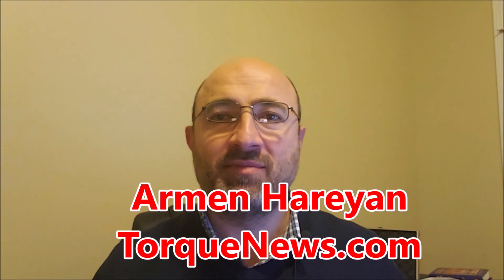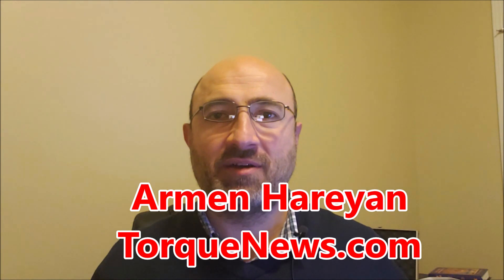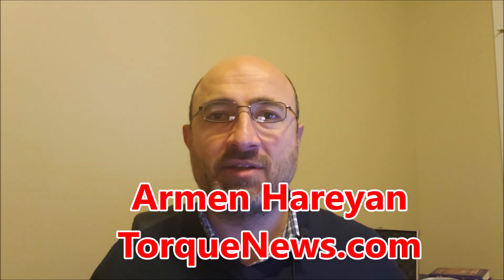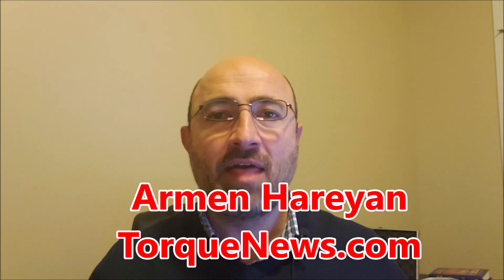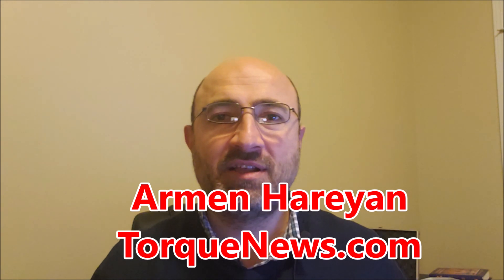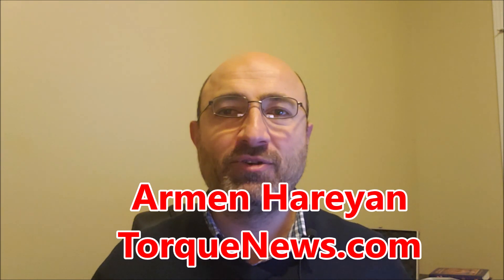Tesla Upgrades Old Model S, X Infotainment and Shows How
Tesla Now Offers $2,500 Infotainment Upgrade for Old Model S and X and in this video, I am going to show you how to upgrade your old infotainment system, what you gain and what you lose.

Old Tesla Model S and Model X owners whose vehicles were built before March 2018 can now upgrade their infotainment system to access new features, as well as a more advanced and smoother user experience, announced Tesla. Tesla's 'Infotainment Upgrade' for Model S and Model X will add Netflix, YouTube after MCU update. Tesla Model S and Model X owners on the first-generation Media Control Unit (MCU1) can now upgrade to MCU2 hardware through a new Infotainment Upgrade offering and for a $2,500 price tag.

It’s hard to argue that there is any native car infotainment system better than Tesla’s, but the first generation Tesla infotainment system has slowed down and the units are quite a few steps behind Tesla’s second-generation MCU. MCU stands for Media Control Unit.

Several major recent software upgrades from Tesla have introduced a lot of new features that require more computer power that older Tesla vehicles don’t have.
Some Model S and X owners have been requesting a way to upgrade the computer, which CEO Elon Musk said is possible, but Tesla wouldn’t let its service center do it.

Now the automaker has created an official infotainment upgrade program with a page on its support website. I will put a link to that infotainment system upgrade page in the description of this video.

Tesla’s MCU upgrade page reads “upgrade your Infotainment system to access new features, as well as a more advanced and smoother user experience. Owners of Model S and Model X built March 2018 or earlier will be eligible to purchase an Infotainment Upgrade, enabling access to some of our favorite features like video streaming and an expanded Tesla Arcade, in addition to a more responsive and faster touchscreen experience.”

The upgrade costs $2,500 (plus applicable tax including installation). But owners will not be able to make requests for purchasing the upgrade and must wait to be notified, although Tesla notes that owners that have already purchased the Full Self Driving Capability will be given early access to the Infotainment Upgrade.

The owners who pay $2,500 to get the new computer will receive the following features and performance improvements:

Performance, Audio & Music, Gaming, Entertainment such as Netflix and youtube, driver assistance, Security and Wi-Fi, which will support 5GHz Wi-Fi networks.

But there is a negative site to this MCU upgrade too. On the negative side, they will lose access to AM, FM or Sirius XM radio since it’s not a feature that Tesla built into the new computer as it moves toward music streaming.

Also, some of the features are linked to Tesla’s $10 a month “premium connectivity” package, which many owners of older Model S and Model X vehicles already have.

Here is what old Model S and Model X owners will get when they purchase Tesla’s infotainment upgrade.

Your touchscreen will be more responsive and smoother, rendering images and web pages faster. You’ll also gain additional features that enhance both the entertainment and functionality of your car.

Some people on Reddit say this infotainment system upgrade is not worth it for old Tesla Model S and Model X owners. For example, one owner writes that since he has an AP1 car (refers to Autopilot 1), he says he knew the only thing he would get out of this MCU upgrade is a better entertainment tab, so the price was the only thing he cared about. “It's not worth it to me, but if I had AP2+, it's mighty tempting,” said.

Another Model X owner writes this: “I have got a 2017 Tesla Model X90D. Definitely going to pull the trigger. Granted I've got $750 of Tesla store credit from Solar I need to use. But for me, the added benefit of dashcam/sentry mode, video streaming and all the future updates that will require MCU2 are more than worth the $2.5K. Especially considering I spent $95K on the car. And also, not having to worry about the EMMC failures that MCU1 may eventually suffer from outside of warranty,” he says.